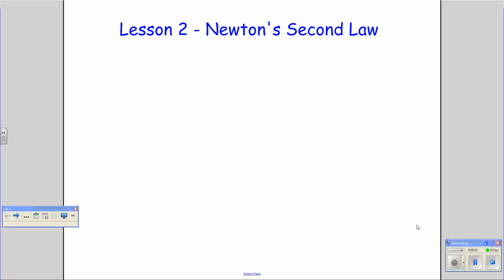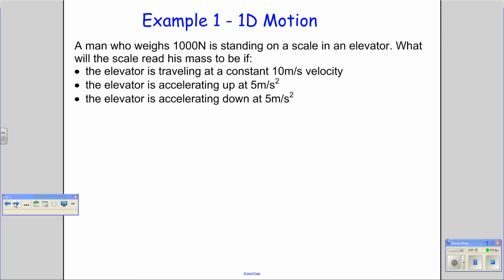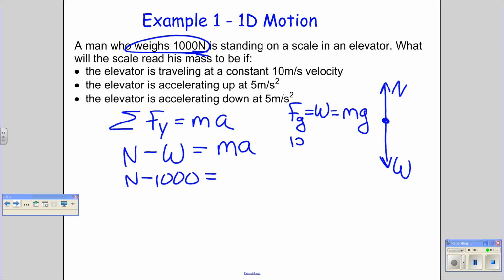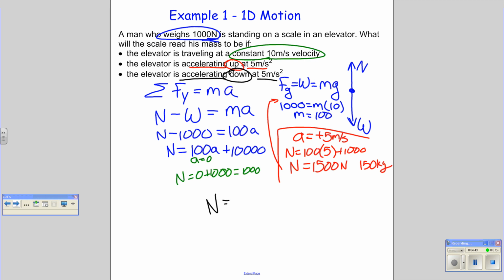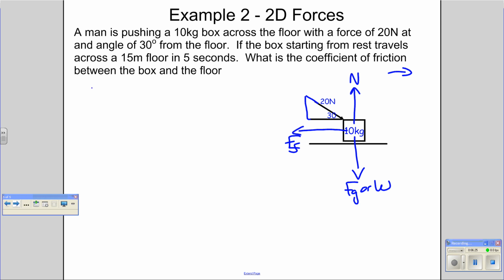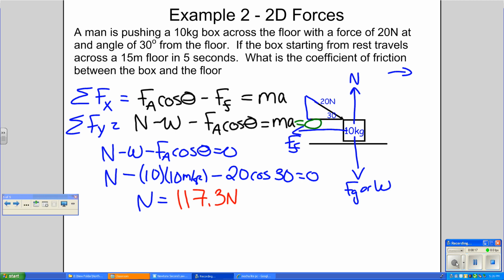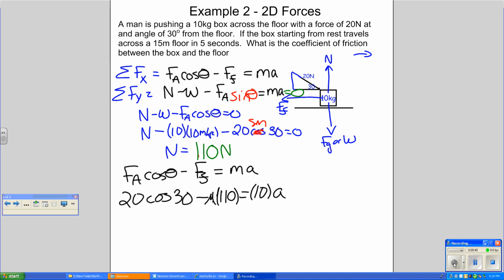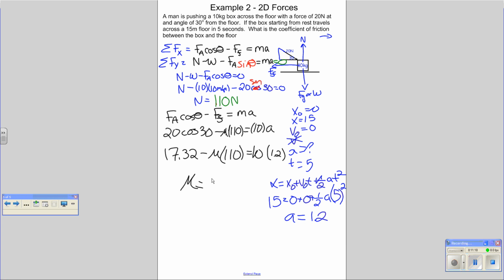2 2 Newton's Second Law